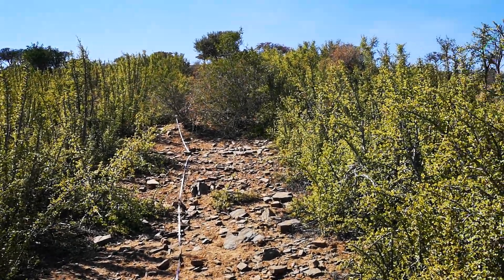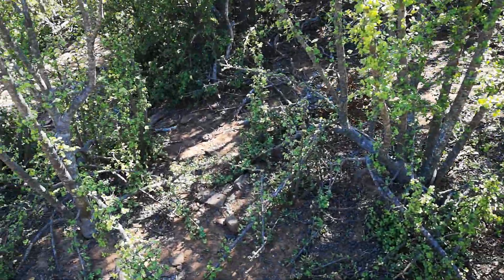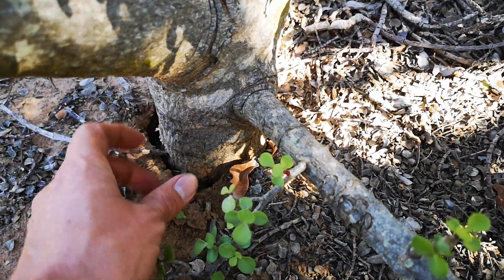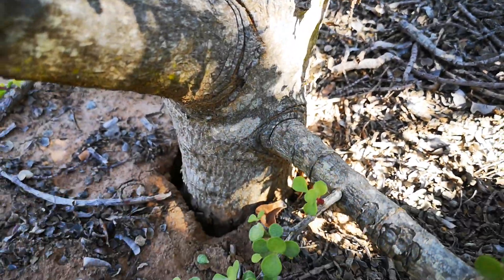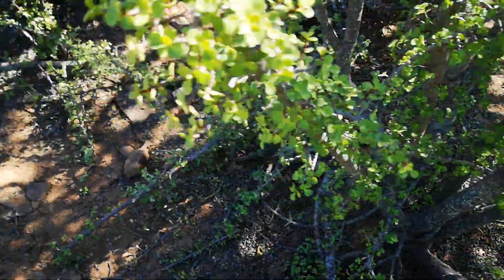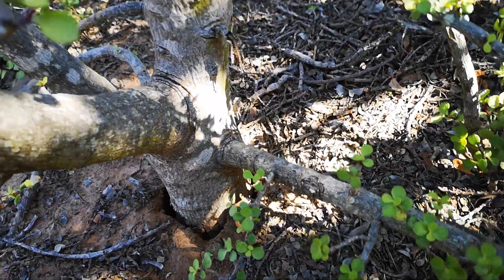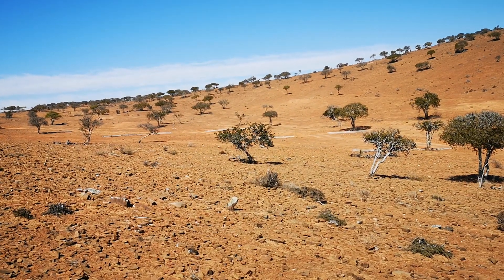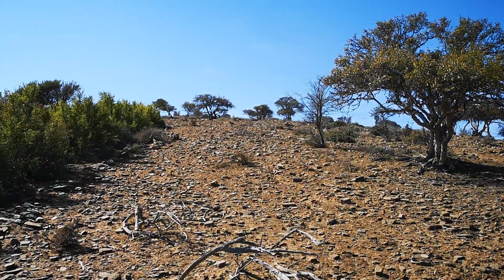Large restored Portulacaria afra (spekboom) plants in a drought: stem water storage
Some field observations made while setting up experiments in a 12-year old spekboom-restored experimental plot, Eastern Cape, South Africa.